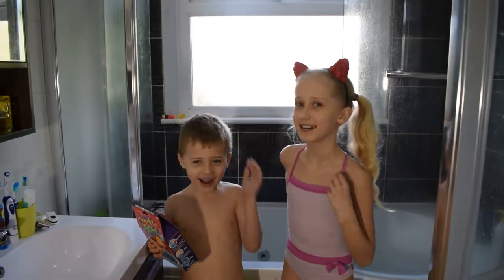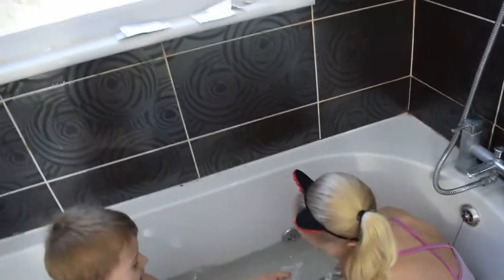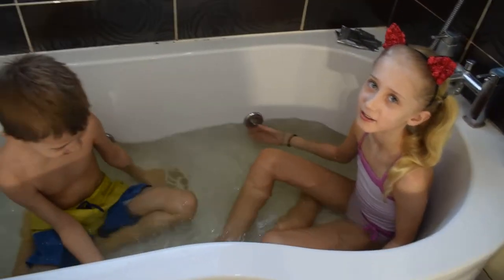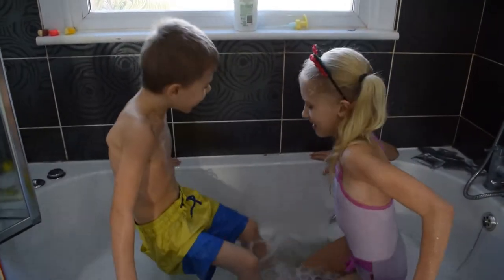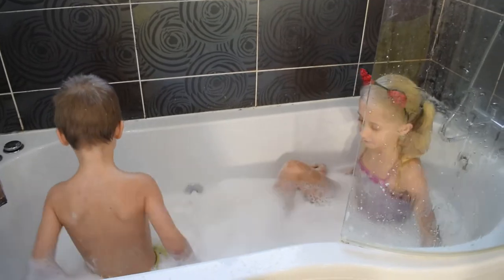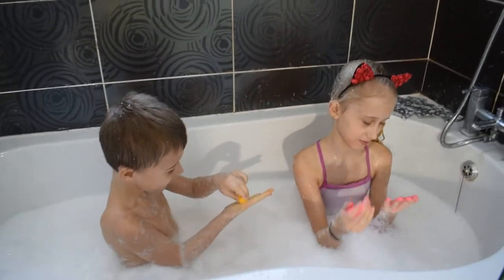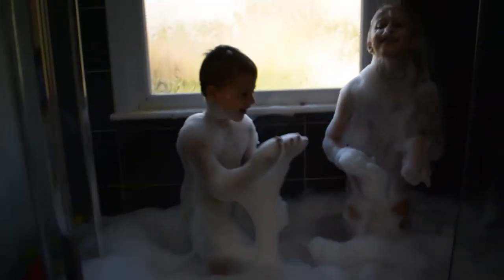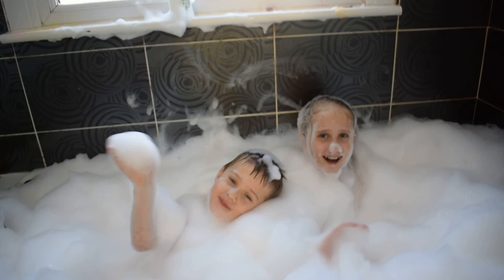Crackle Baff in Our Bath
Hey guys
Today we test out Crackle Baff to see if it works. Will we like it? Watch and see...